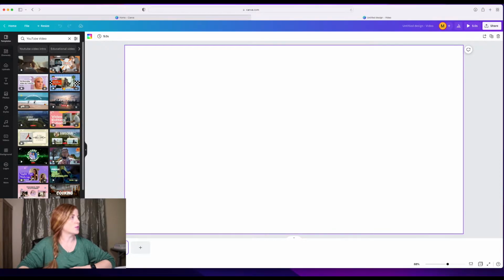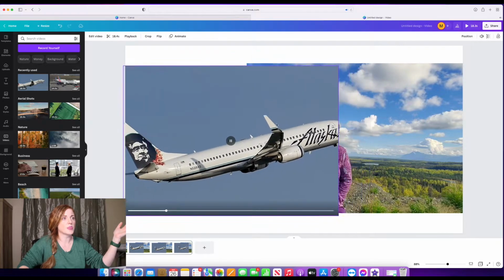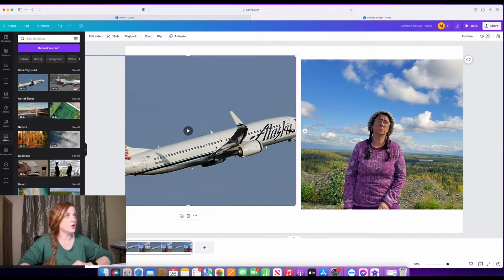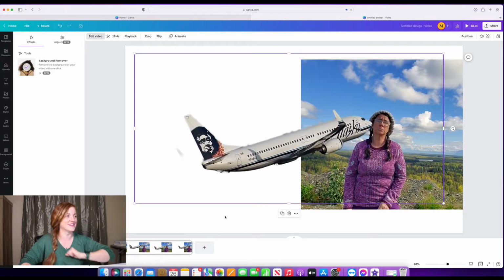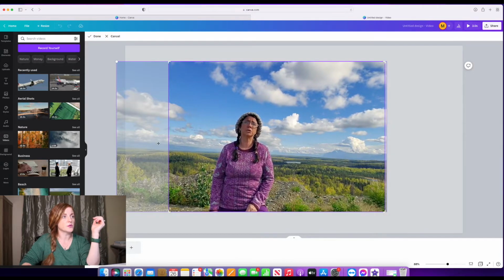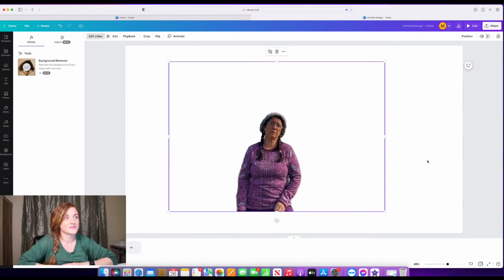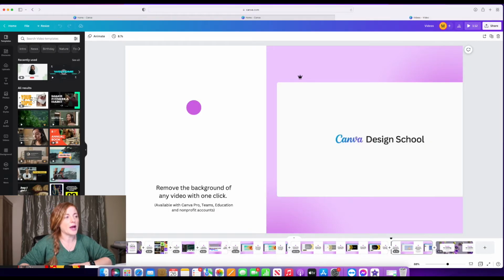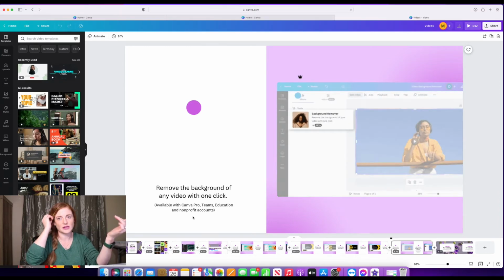HOW TO REMOVE VIDEO BACKGROUND WITH CANVA!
How to remove a video background with Canva, without the need for a green screen. Come with me as I show you step by step how to remove a video background using Canva. Make sure to watch until the end to see requirements to be able to use this feature with Canva... Enjoy.

We would truly love for you to buy us a ☕️ if you enjoy our content, so we can keep bringing you more content because lets face it there is not many things in life that are free, and we would love to have a cup of coffee with our subscribers.  ☕️

Dream it to Life Social Media... Helps you learn how to grow on social media, YouTube, Facebook, Instagram and TikTok and learn step by step the things you will need to know on how to get there.

Filming tools Recommended
Tripod - Camera Tripod with Travel Bag
Camera - Canon EOS Rebel T8i
Computer - Apple MacBook Pro